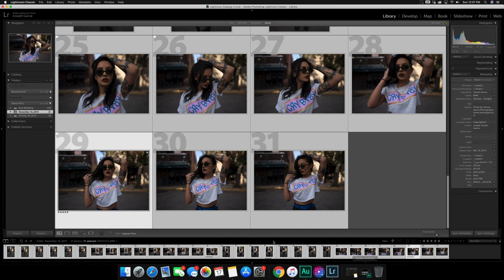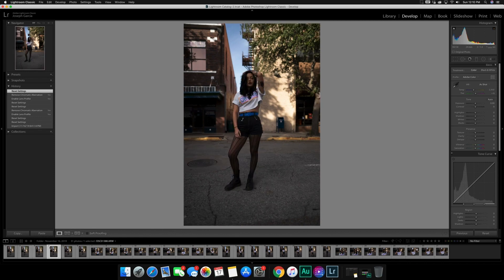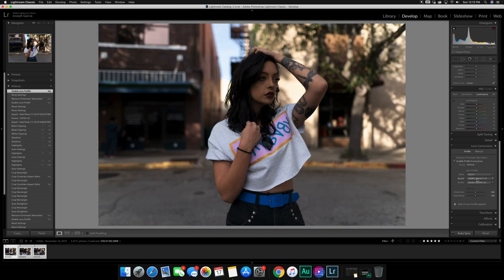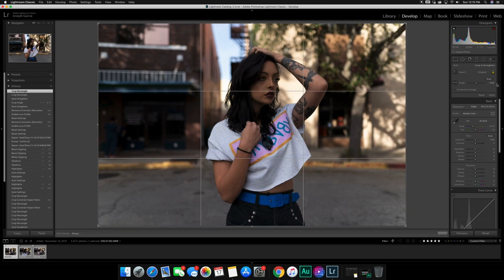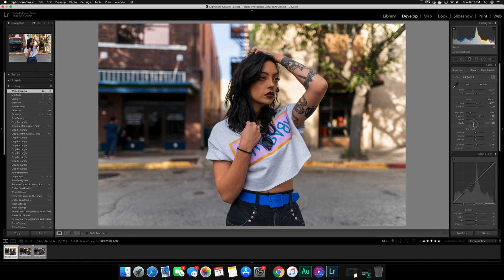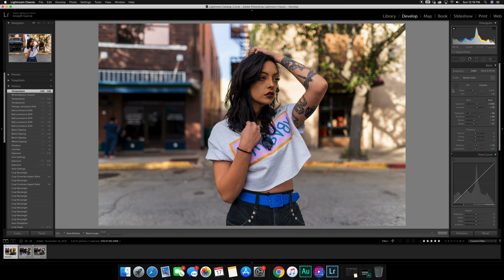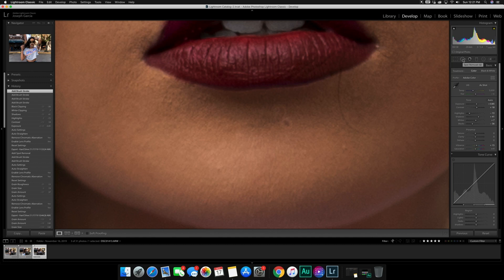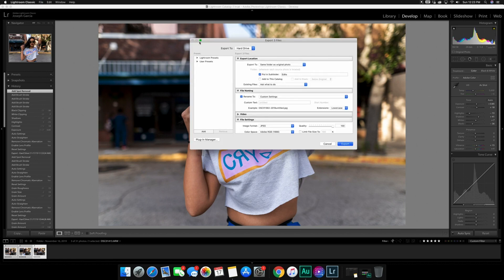INTRO TO ADOBE LIGHTROOM! | Start making your amazing photos better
Hey EVERYONE! I AM SO HAPPY to see your beautiful faces here! This is my first attempt at making a tutorial video, so with that being said, I want to sincerely thank you for your patience as I figure all this out and hopefully get over my awkward phase :D. I am covering some very basic skills that I learned when I first started using Adobe Lightroom (Lr).

I hope that you are able to gain some knowledge or tips from this video that will help you speed up your editing process up.